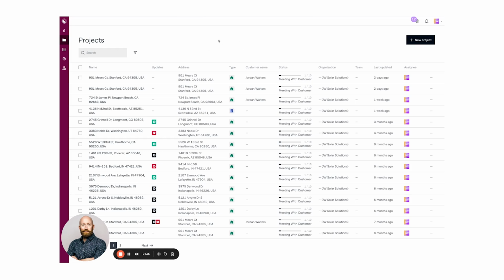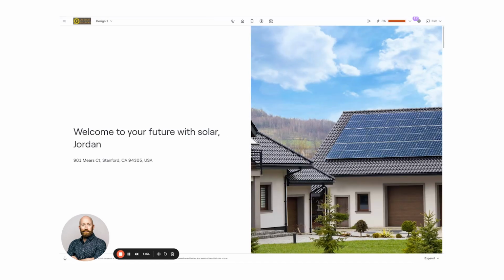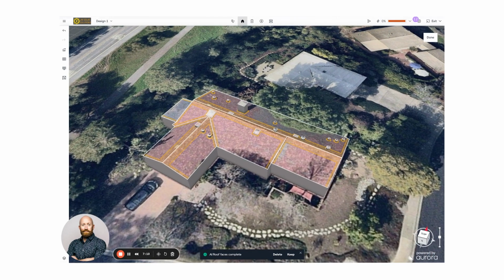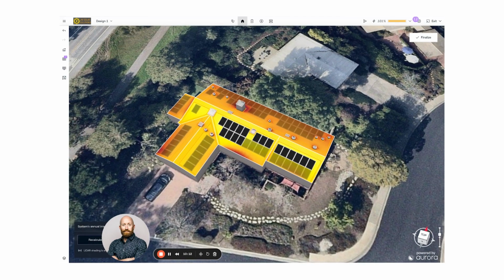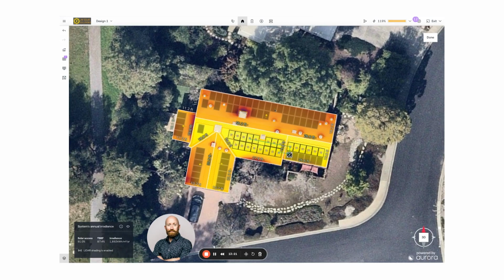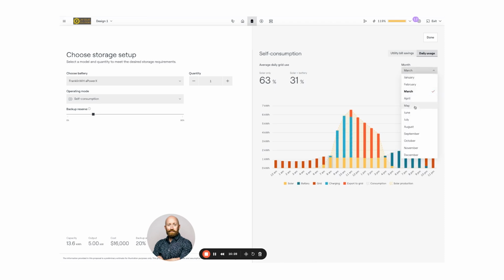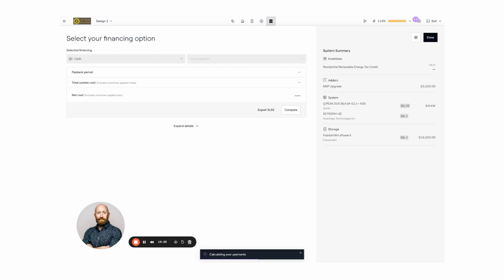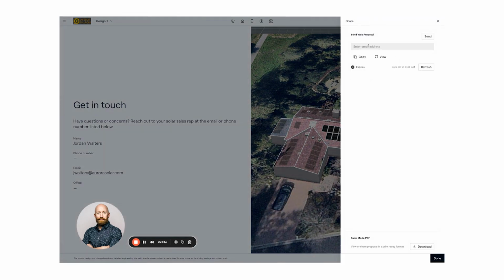Aurora Sales Mode Demo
Every successful sales rep knows that a sale begins and ends with trust.
But, trust is getting harder and harder to earn.

The good news is Aurora’s Sales Mode makes all these challenges a whole lot easier to solve.
See how Sales Mode empowers sales teams to sell with credibility and close with confidence in this demo.